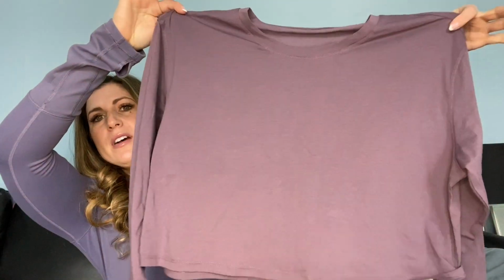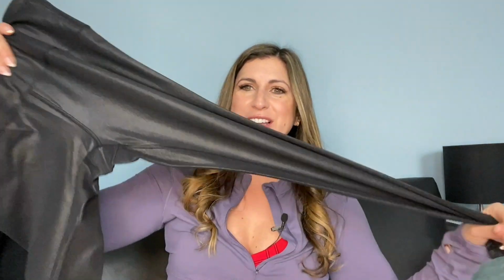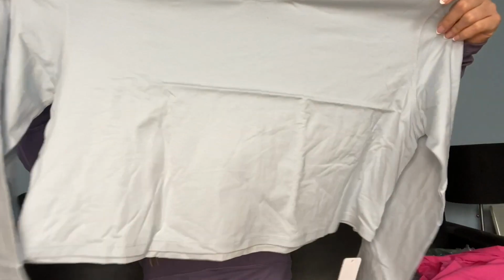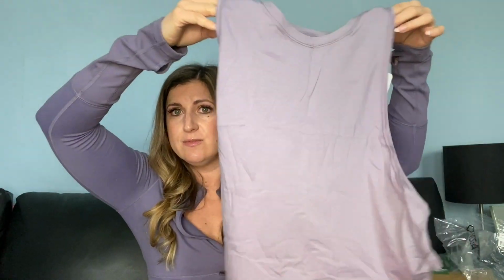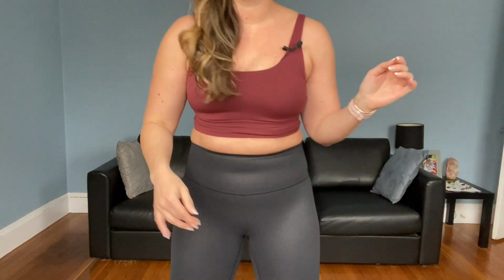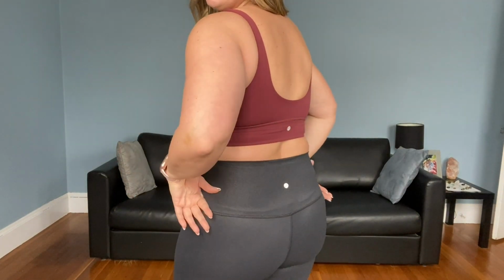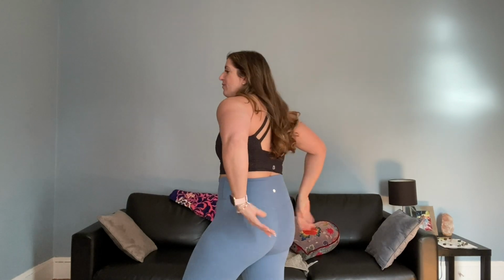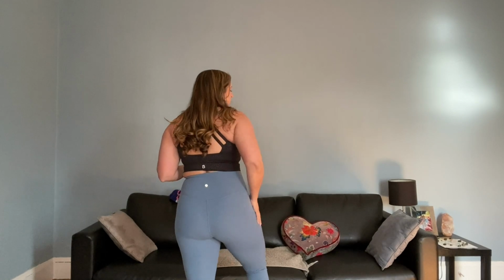SPRING GYM OUTFIT IDEAS x CRZ YOGA: AMAZON MYSTERY UNBOXING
Items mentioned:
1. Pima Cotton Cropped Tank Tops Crew Neck

2. Brushed Half-Zip Long Sleeve Cropped

3. Matte Faux Leather Leggings 25''

4. Pima Cotton Workout Cropped Long Sleeve

5. Butterluxe Yoga Leggings 25''- V Cross Waist

AMAZON FAVORITES:
🎁My yoga mat
🎁My yoga blocks
🎁Vital Proteins Collagen
🎁Ultima Electrolyte Drink Powder
🎁My current fav book, Discover Your Dharma
YOUTUBE MUST-HAVES:
MY EQUIPMENT:
🎥My Tripod w/ Ring Light
🎥My microphone
🎥Microphone batteries
🎥Soft box lights